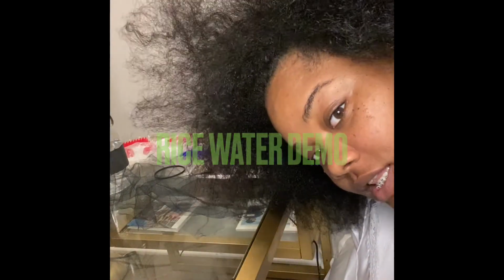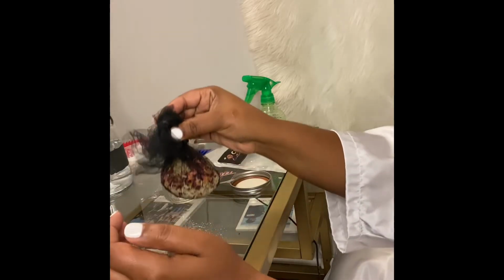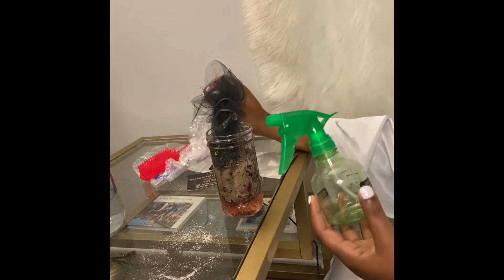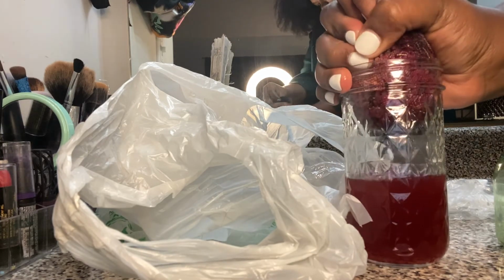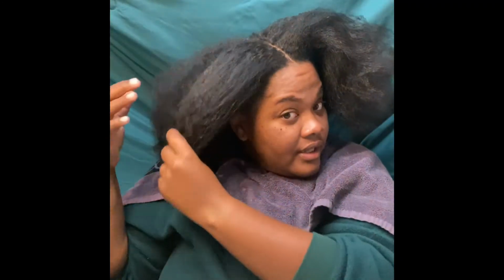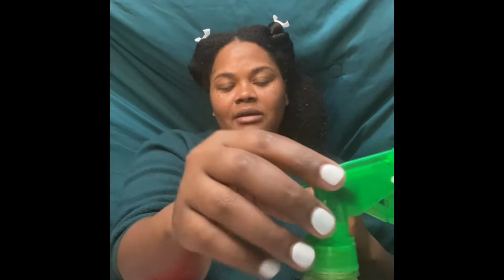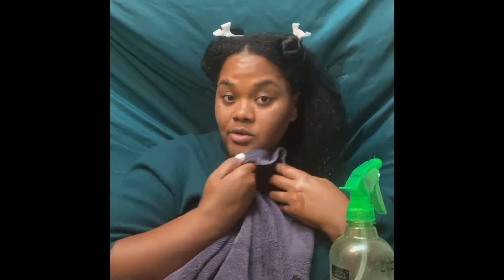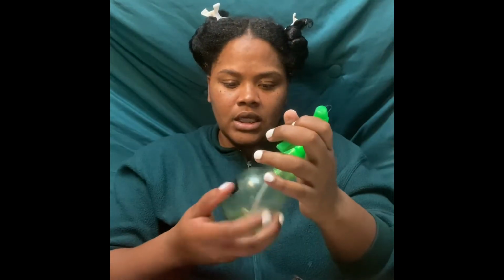TGLOT | RiceWater Demo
Using Instagram @exotic.haircare pink Himalayan exotic RiceWater

I N S T A G R A M @Tierra.Antoinette

T W I T T E R @TGLOTierra

F A C E B O O K @Tierra A Cure